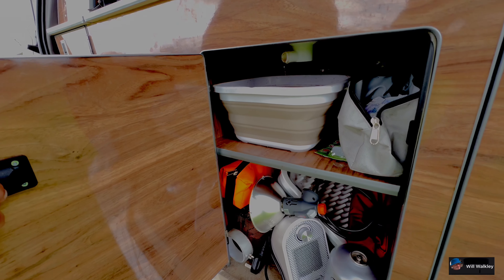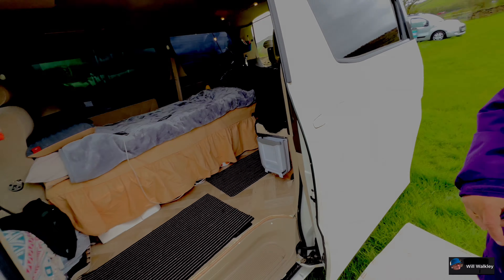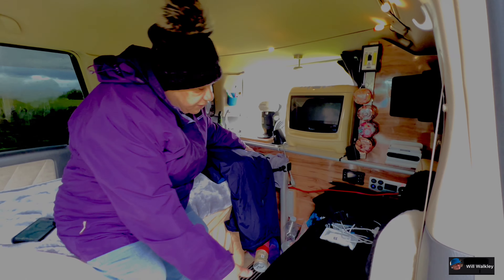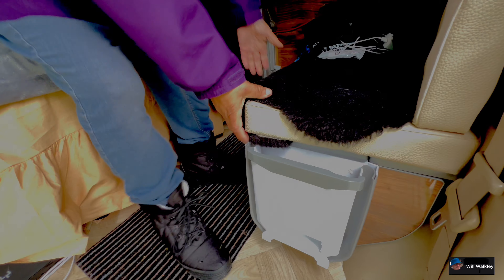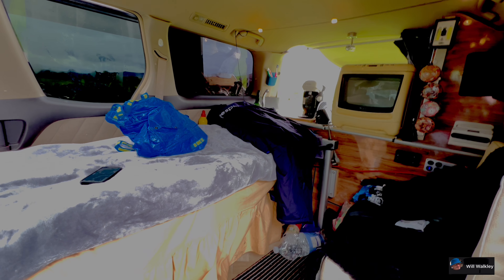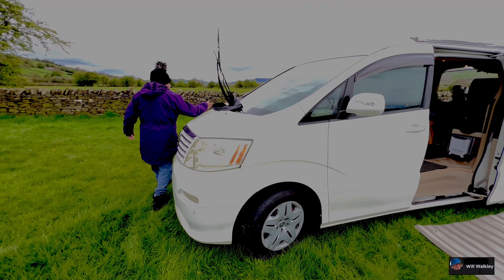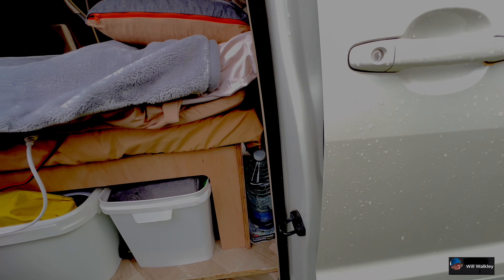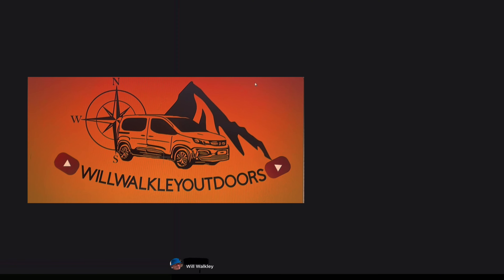TOYOTA ALPHARD Camper Conversion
Recently got chance to film this fabulous camper conversion in a Toyota Alphard. This micro camper looks great from both the inside and the outside.Sylvia has done a fantastic job